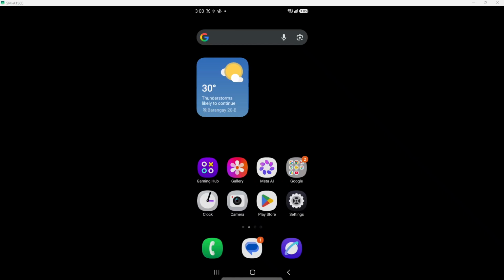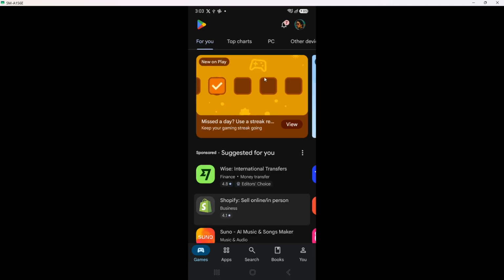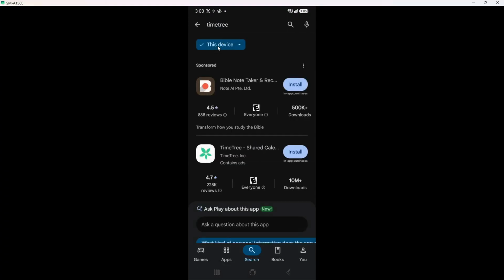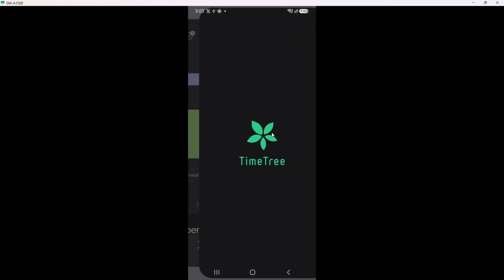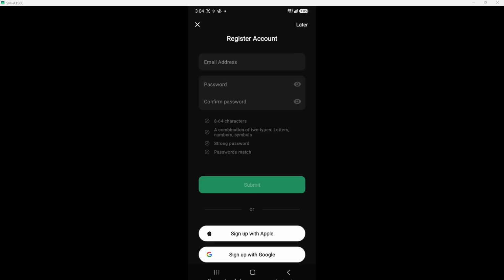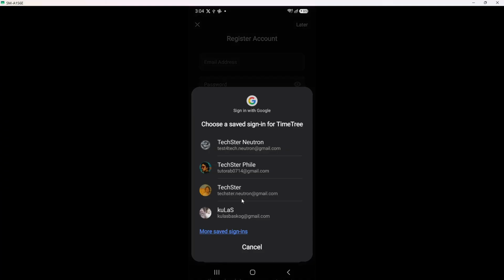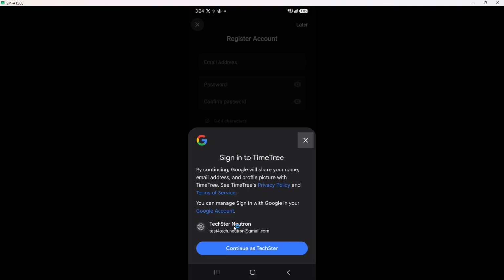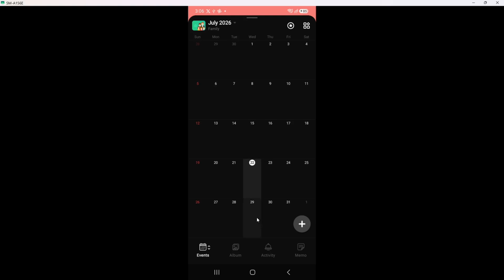How to Sync TimeTree with Samsung Calendar [2026 Full Guide]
How to Sync TimeTree with Samsung Calendar

Ready to take control of your scheduling? In this video, you’ll learn how to sync TimeTree with your Samsung Calendar, enhancing your ability to manage appointments seamlessly. Start by downloading the TimeTree app from the Google Play Store, where you'll find it easily by searching its name. Once installed, we’ll guide you through creating an account to unlock its full potential. We’ll also show you how to navigate the settings menu to grant TimeTree the necessary permissions to access your calendar. While TimeTree won't send events back to your Samsung Calendar, it allows you to view all your Samsung events in one place, making organization a breeze. Join us as we simplify your calendar management, ensuring you never miss an important date again!

TimeTree, Samsung Calendar, sync calendars, calendar app, manage events, download TimeTree, calendar setup, scheduling app, mobile productivity, event management, app permissions, Google Play Store, create account, calendar integration, productivity tips